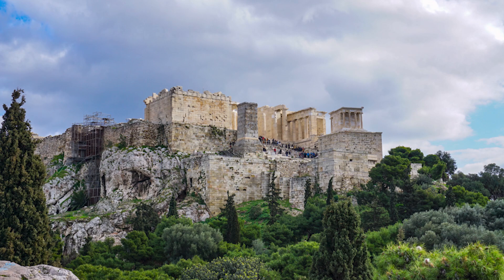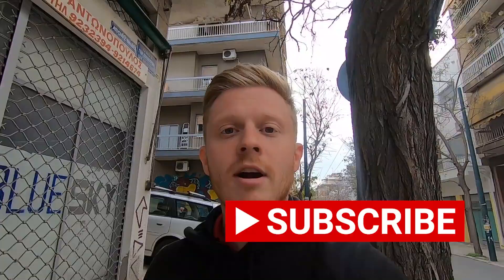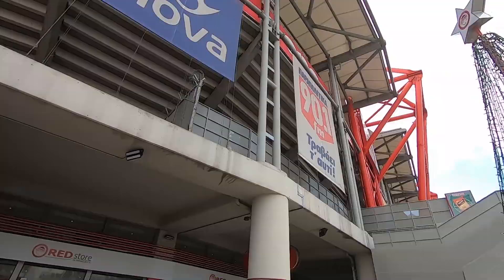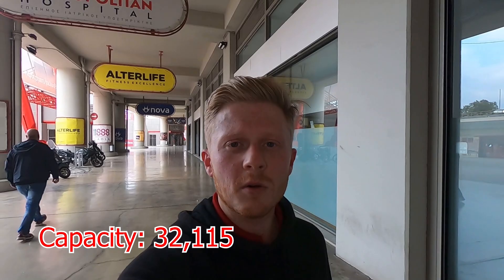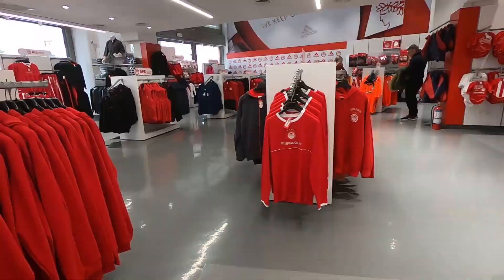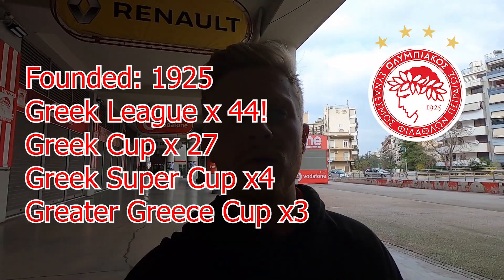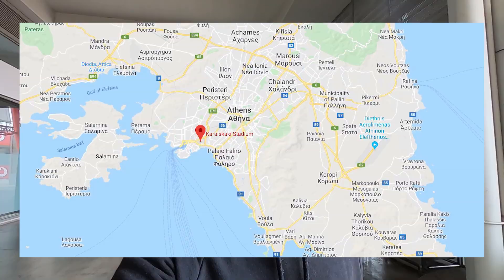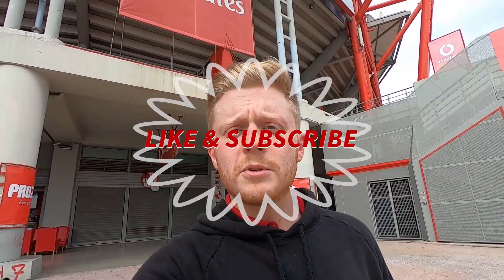Karaiskakis Stadium! Home to OLYMPIACOS FC!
In this video I ran through Athens to find the home of Olympiacos FC, the Karaiskakis Stadium. I'll give you some information about the team and the stadium as well as taking you inside the club shop.

It's actually a really cool looking stadium. I wish they did stadium tours here! Hopefully one day I can watch a game here featuring Olympiacos and another team from the Greek Superleague!